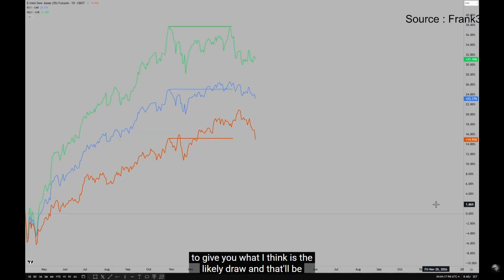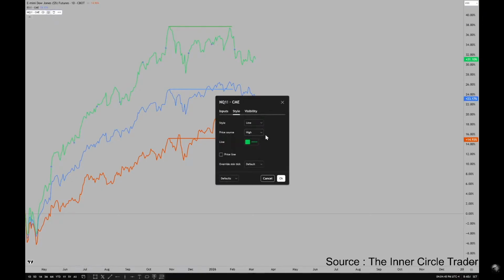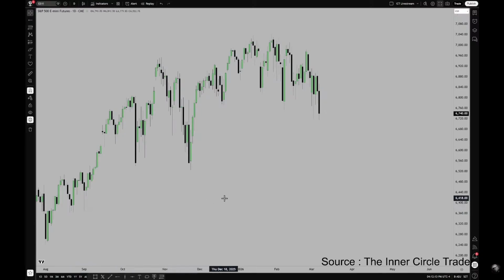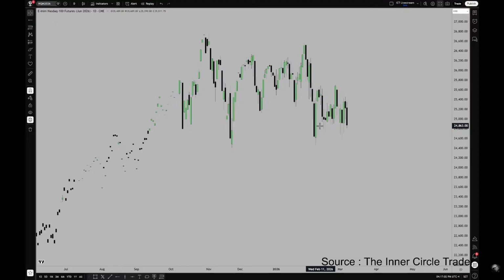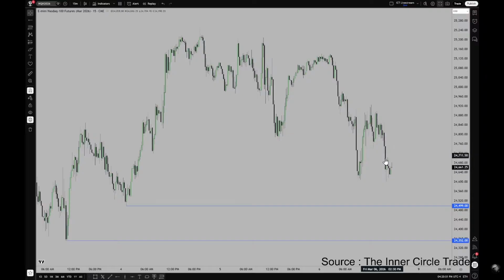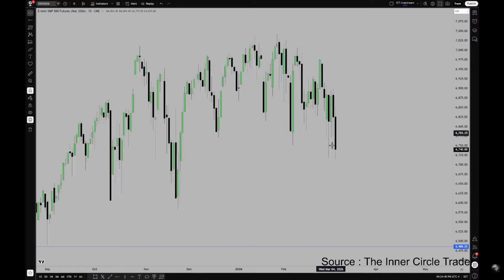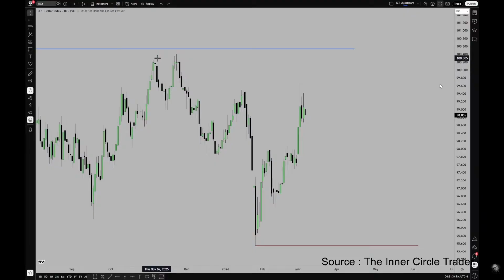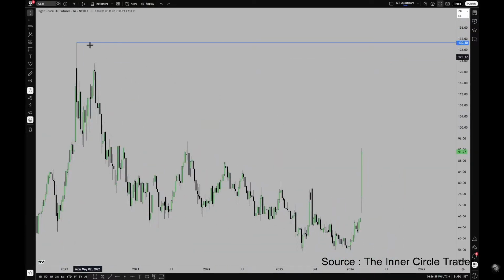GQ666! Live Stream : Study with me : 9 March 2026 : Morning Session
My name is Ikkyu.  I’m a Thai trader currently studying ICT trading concepts from experienced traders on YouTube and other platforms. If you have any advice or recommendations, I would greatly appreciate it.